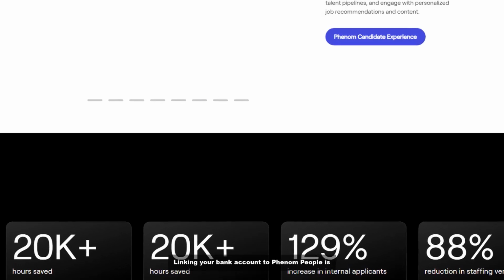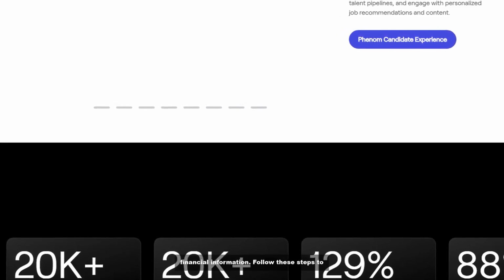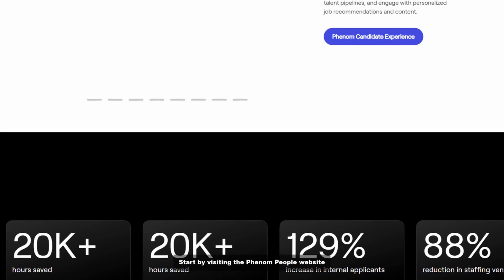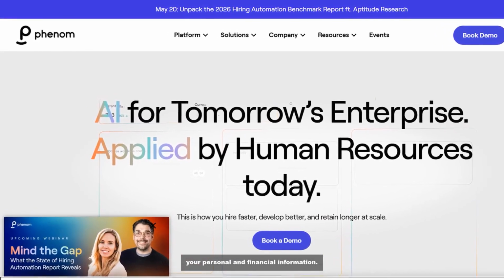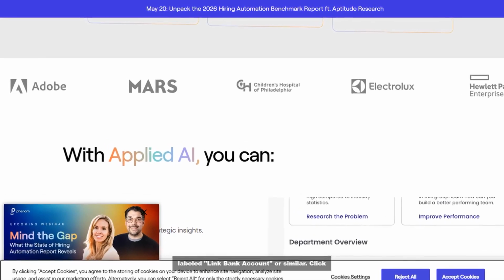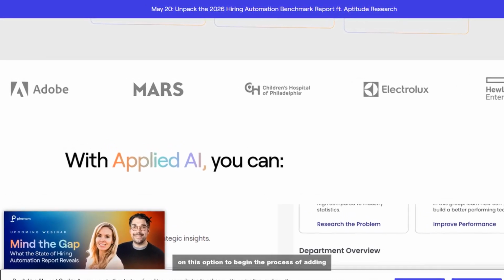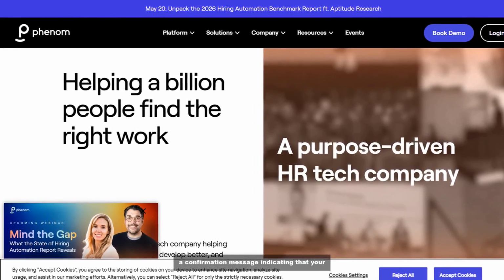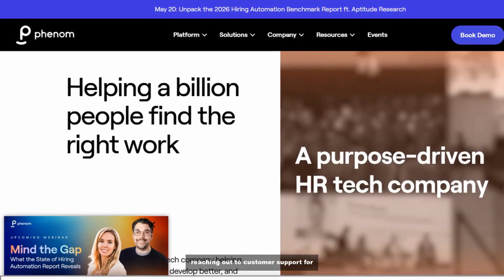How To Link Your Bank Account To Phenom People 2026 (FULL TUTORIAL)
In this video, we provide a comprehensive guide on how to link your bank account to Phenom People in 2026. Whether you're a new user or looking for a refresher, this FULL TUTORIAL covers all the steps you need to take.